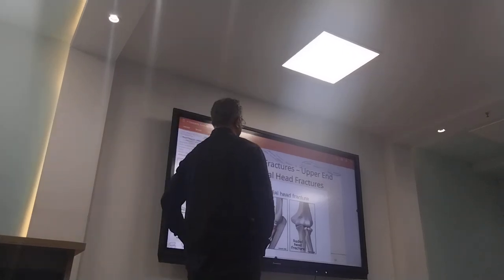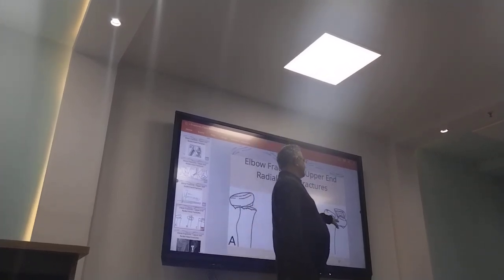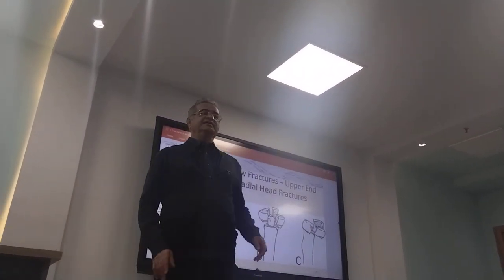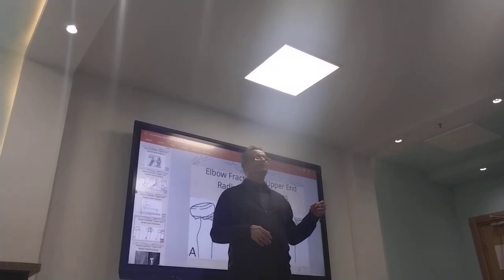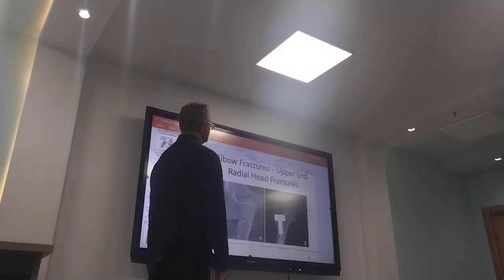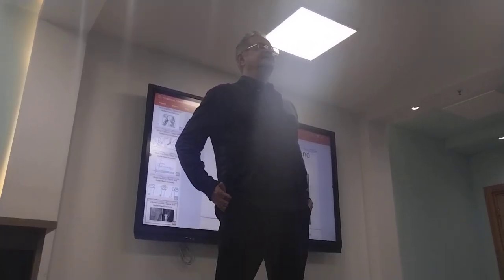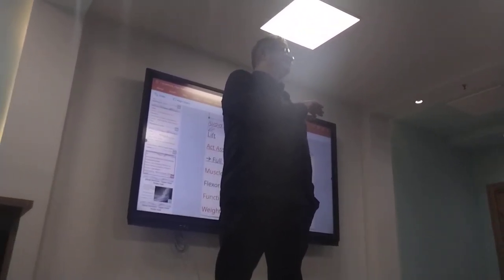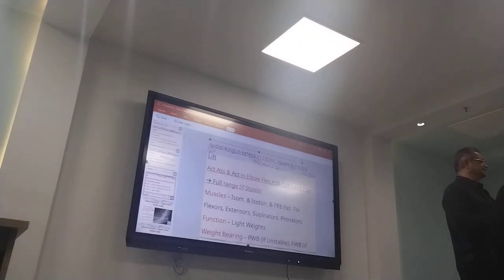١٢ تشرين الثاني، ٢٠٢٤